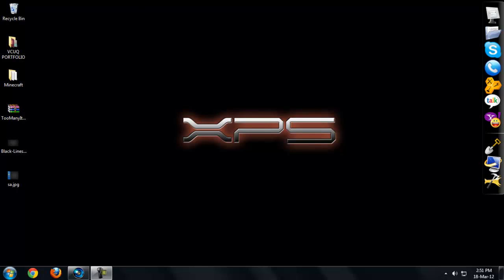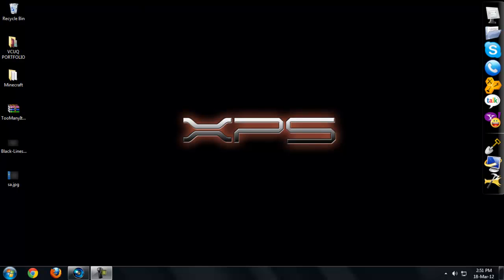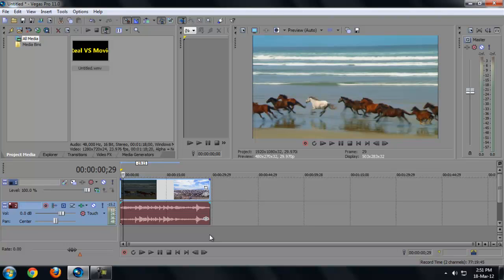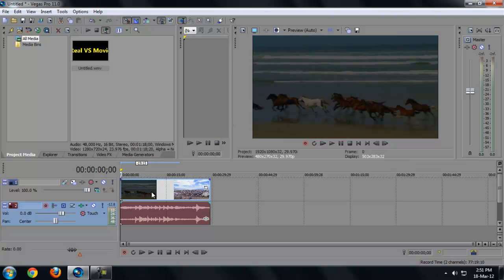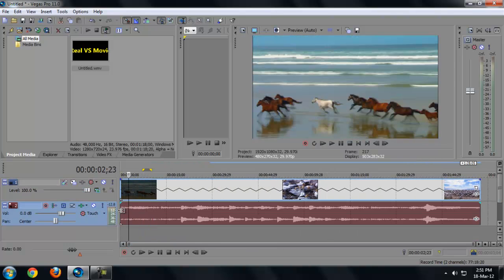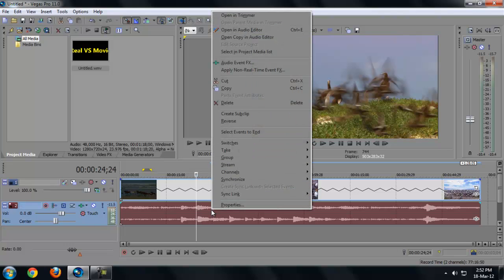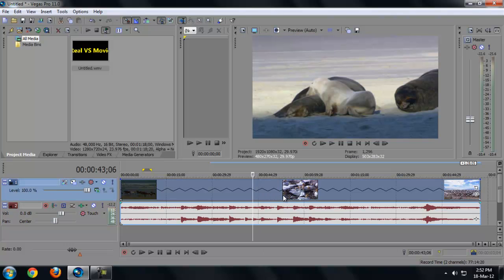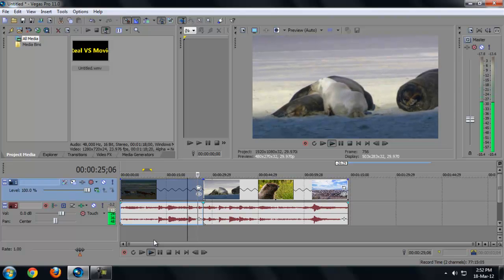How To Make Your Video Into Slow Motion In Sony Vegas 11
Hope you guys enjoyed the video. Give it a thumps up if you like it. Favorite it for future help.
If you have any question just let me know.

Extra Tags
How To Make Your Video In Slow Motion In Sony Vegas 11
How to make you video into slow motion in sony vegas
Sony Vegas 11 slow motion
How to Sony Vegas 11 slow motion
How to Sony Vegas 10 slow motion
How to make you video slow motion in Sony Vegas